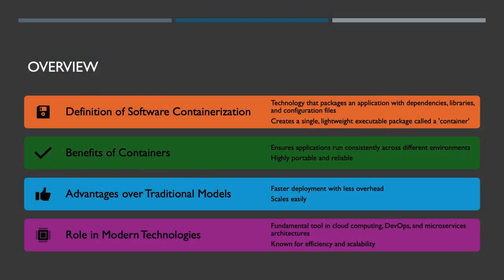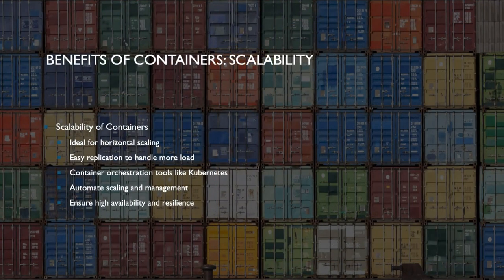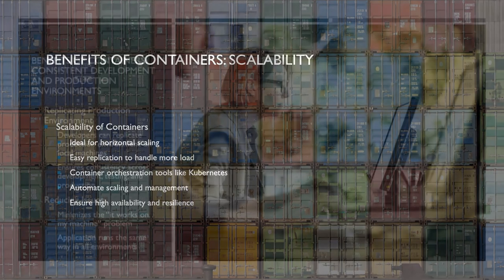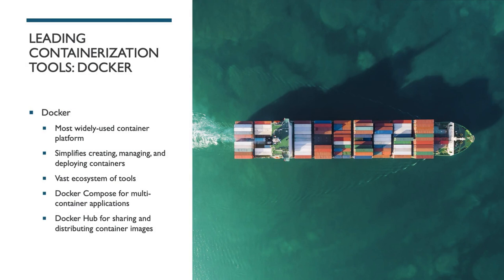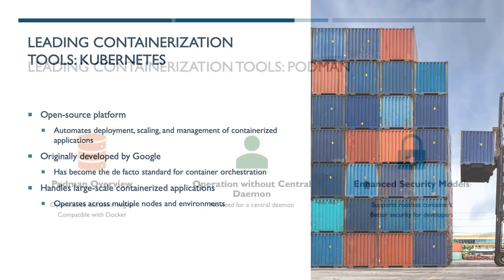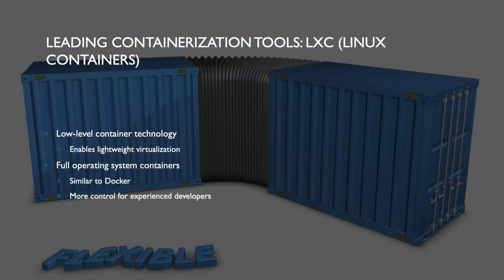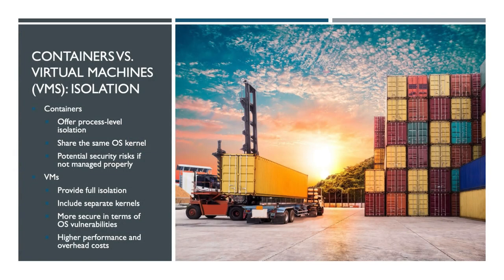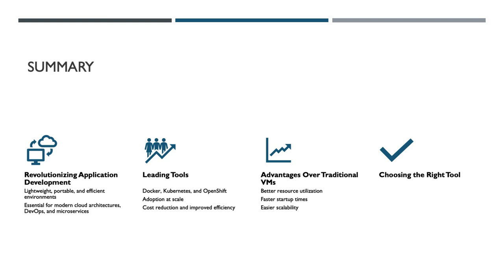What is Software Containerization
In this video, we dive into the world of software containerization! Learn how containers have revolutionized the way developers package and deploy applications, ensuring portability, efficiency, and scalability. Whether you're a developer, IT professional, or simply curious about modern cloud computing, this video will give you an in-depth look at what containers are, how they work, and why they’re so powerful in today’s tech landscape.

📌 Topics covered:
Introduction to software containerization
- Benefits of using containers over traditional deployment methods
- Popular containerization tools: Docker, Kubernetes, and more
- Containers vs. Virtual Machines (VMs)
- Real-world use cases for containerization

🚀 Learn how containers are used in modern applications to improve efficiency and scalability in cloud environments!

Watch now to get a clear understanding of why containerization is key to cloud-native development! 🔔